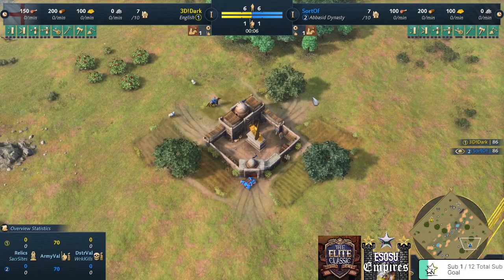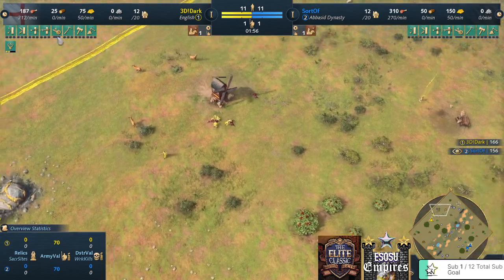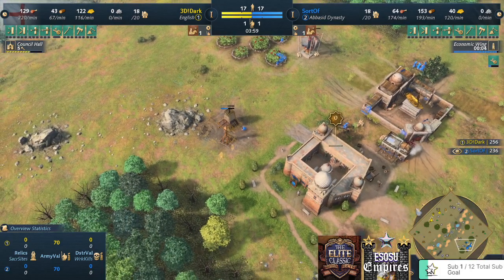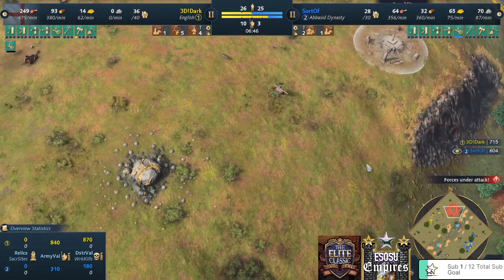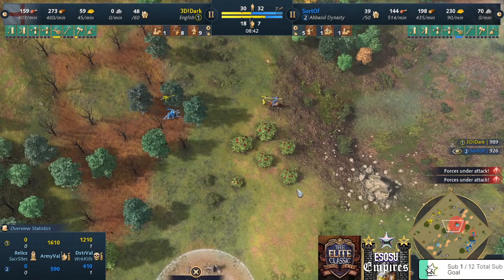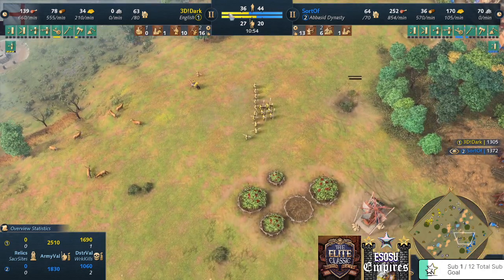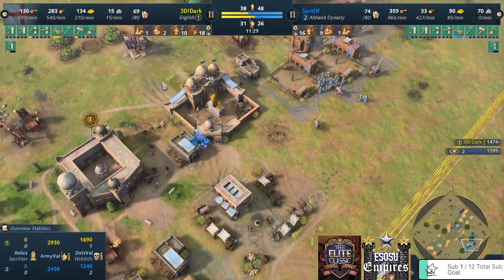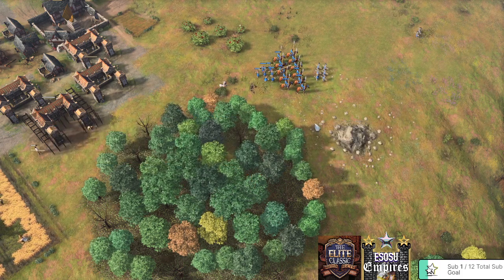3D!Dark Vs SortOf Game 1- Second Qualifier Quarter-Final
Thank U For Watching!! Be Unique and Individual!!

Shout out to my SoulGroup!!!